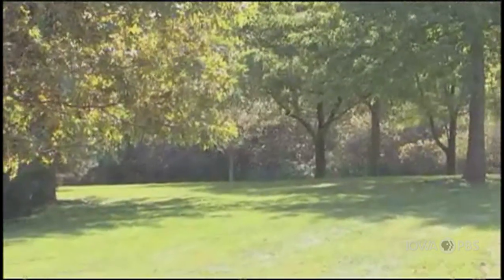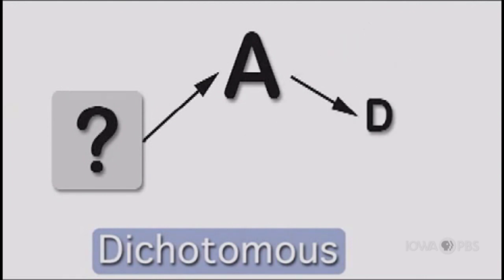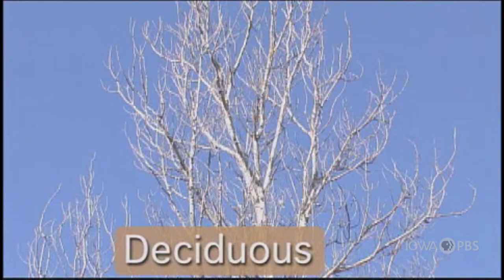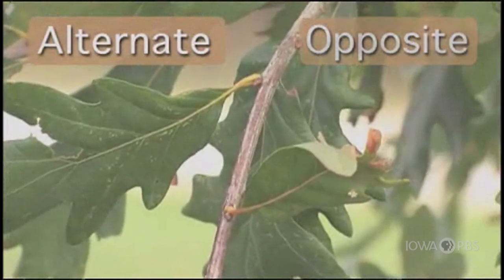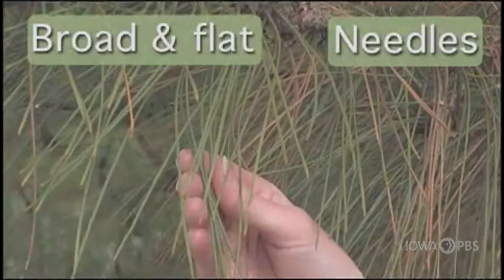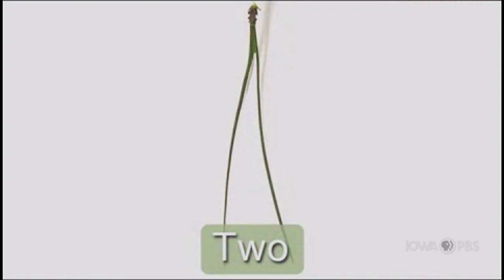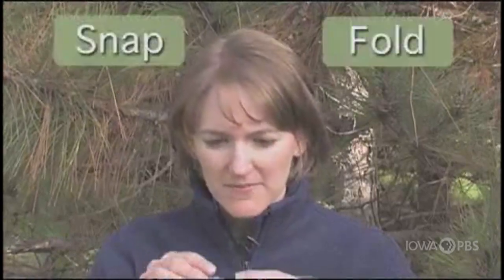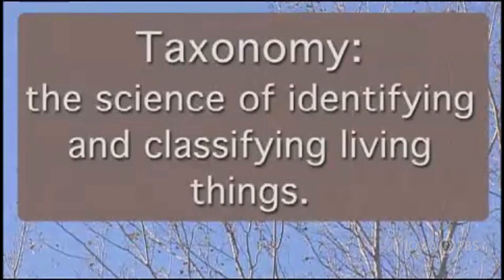Iowa PBS: The Science of Tree Identification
Naturalist Heidi Anderson teaches students about her job as a naturalist, what taxonomy is and how to use a use a dichotomous tree key to identify a deciduous and conifer tree.